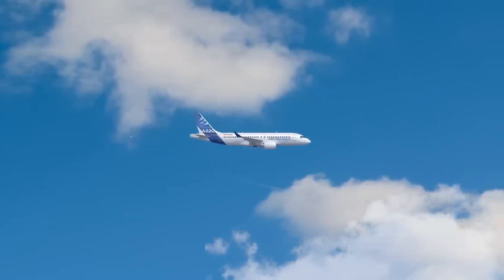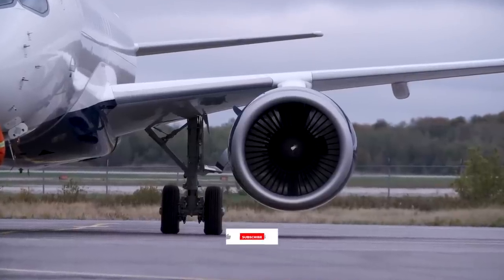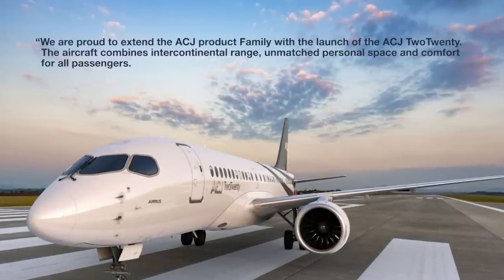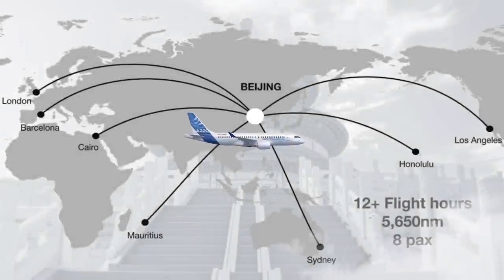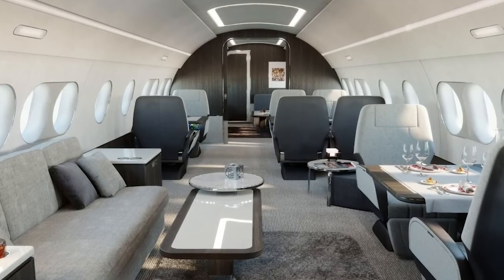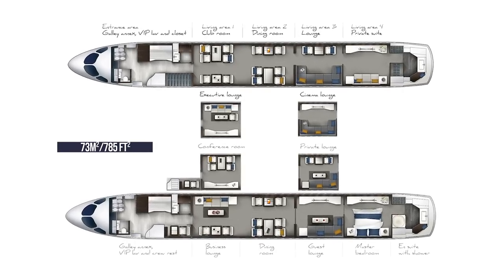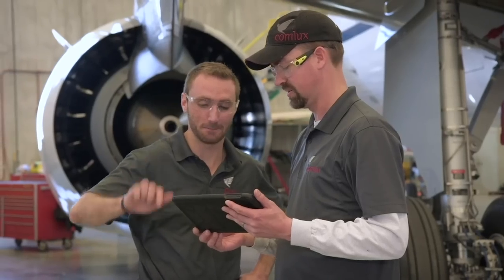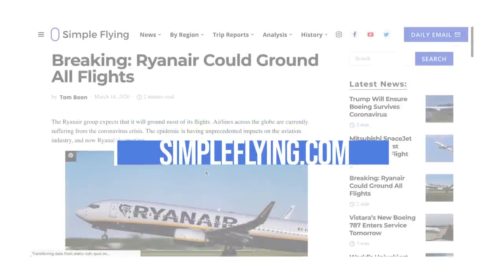Airbus Reveals Stunning A220-100 Business Jet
Airbus recently unveiled a beautiful business jet based on the frame of the popular A220. Called the ACJ TwoTwenty business jet, the aircraft has broken the boundaries for a new market segment that Airbus defines as the “Xtra Large Bizjet.” It’s a state of the art dream machine with a stunning interior to match.

Photos:
Airbus